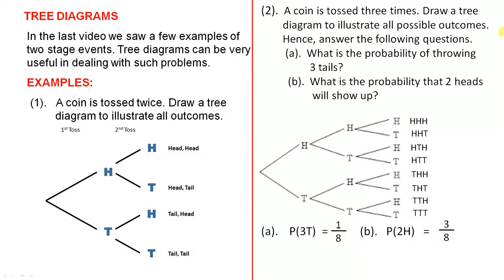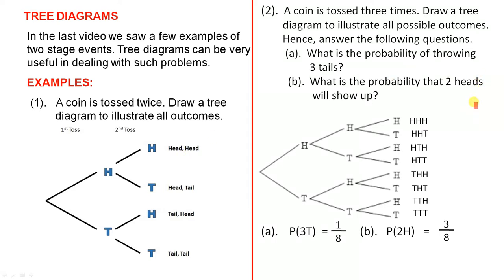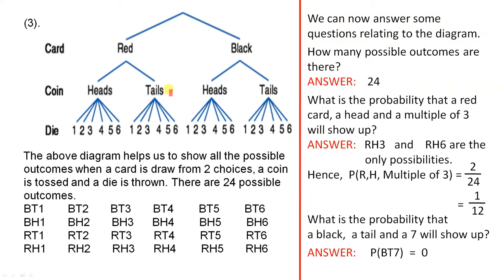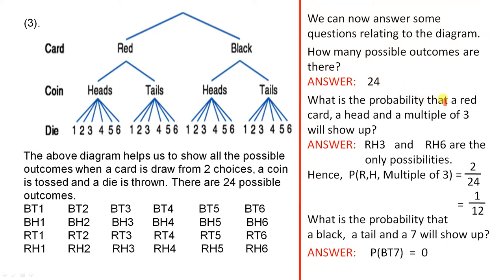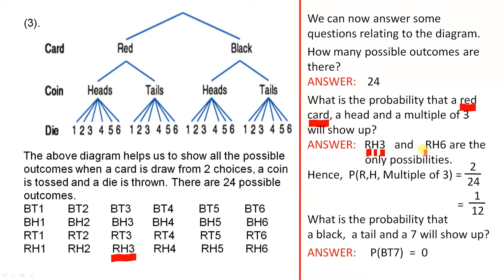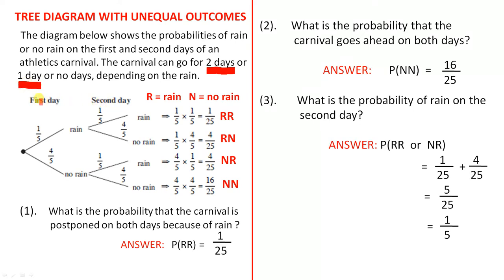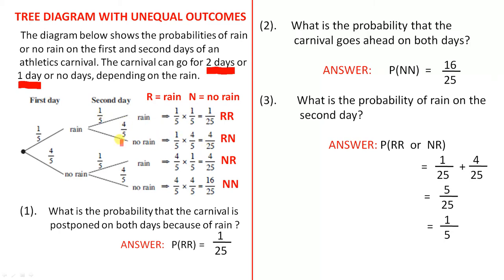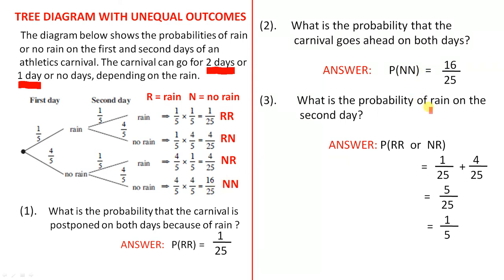Tree Diagrams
In this video we use tree diagrams to help us solve problems involving 2 and 3 stage events.